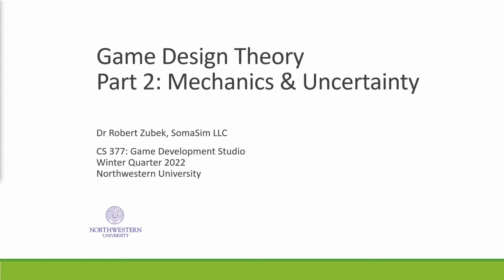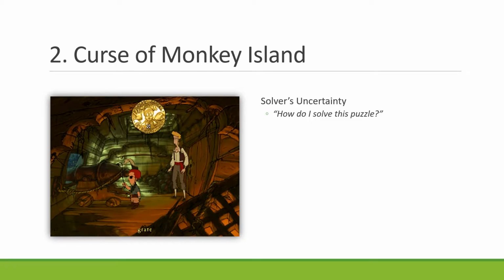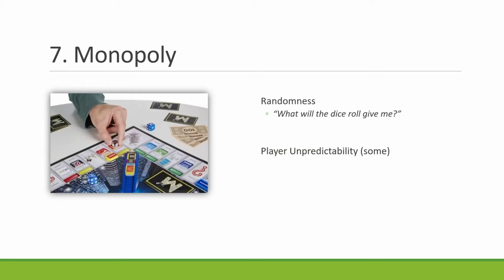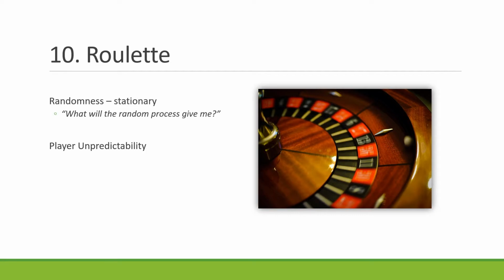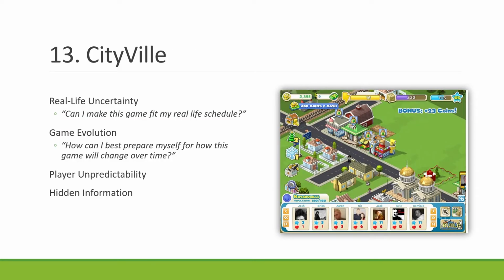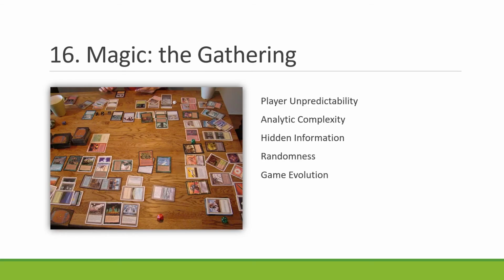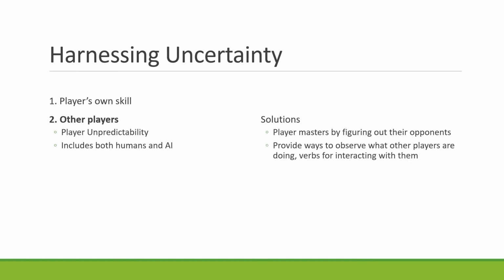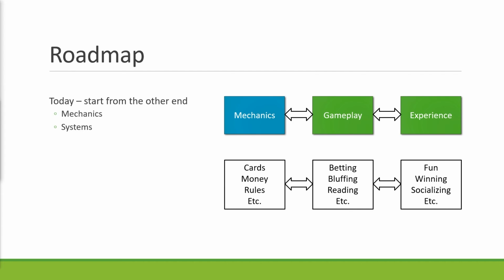Game Design Theory, part 2b: Uncertainty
Game Design Theory, lecture 2, part 2: Uncertainty.
Instructor: Robert Zubek.

Costikyan's model of uncertainty in games; examples and taxonomy of uncertainty; role of different types of uncertainty in game design.

Companion material for class CS 377: Game Development Studio at Northwestern University.